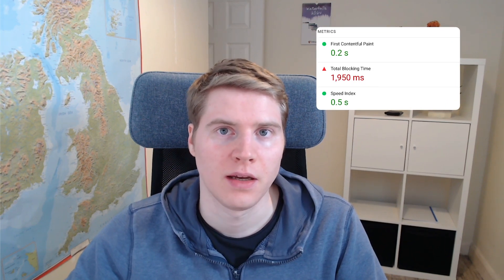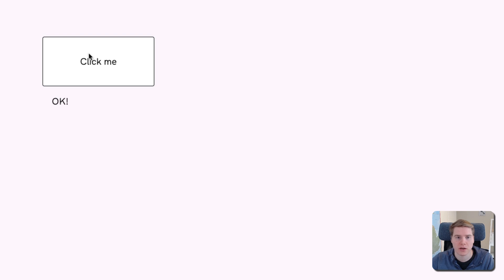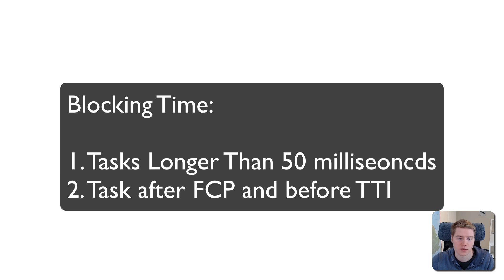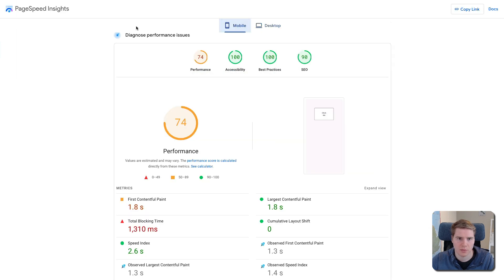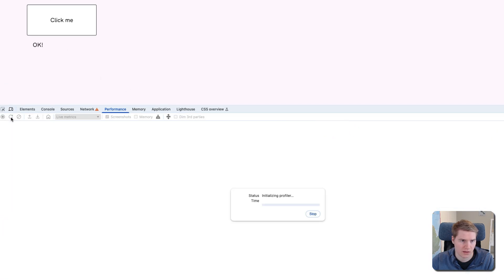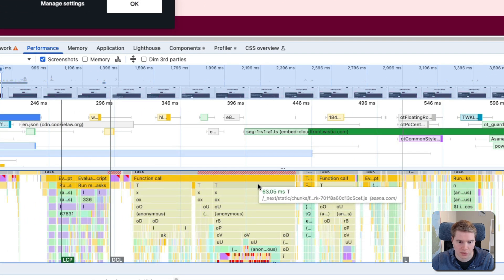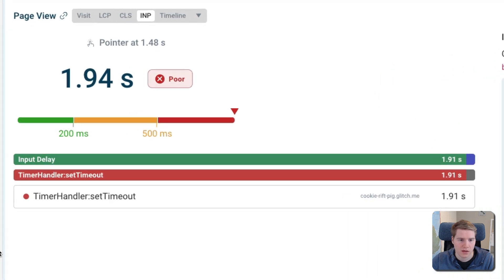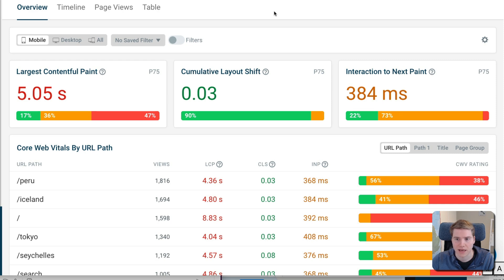What is Total Blocking Time in Google Lighthouse?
Learn what Total Blocking Time measures, how it impacts your users, and how to debug it.

00:00 What is Total Blocking Time (TBT)?
01:06 Example of a blocking CPU task
01:44 Debugging TBT in Chrome DevTools
02:32 Poor Interaction to Next Paint due to a blocked main thread
03:08 Monitoring TBT and INP